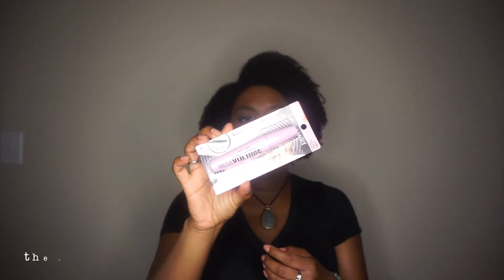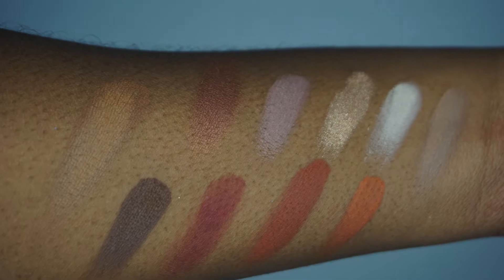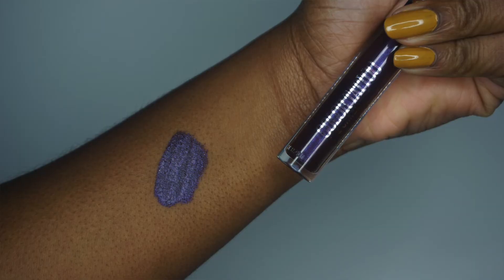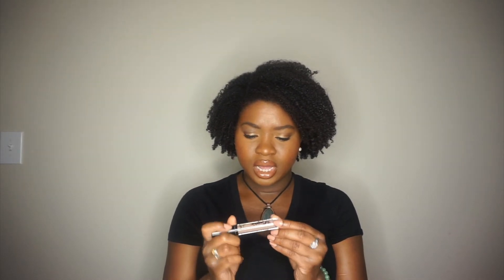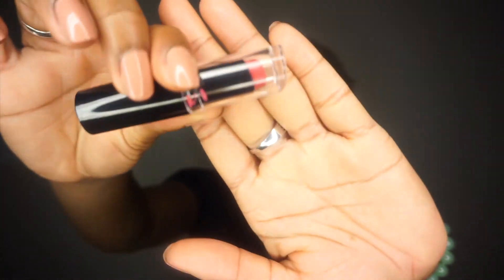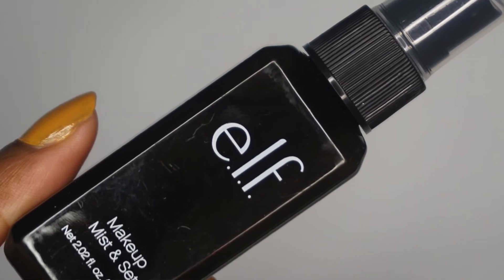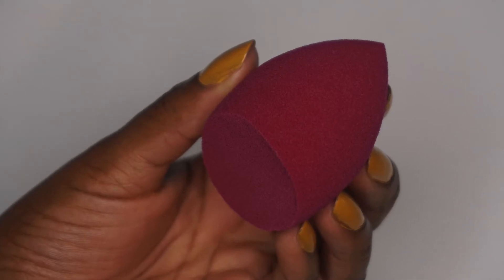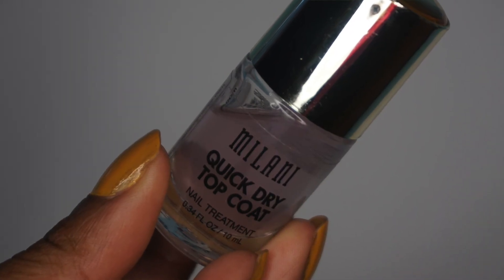Drugstore Haul 2019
This video is a little older (still 2019) but I wanted to share the items that i picked up with you. I am basically uploading all my previously recorded videos because I wanted to work on my editing and uploading everything I have ( as long as the info is still good why not right). I love you to the moon and back xoxo!

Products mentioned:
wet n wild- mega volume mascara
wet n wild- ultimate retractable brow- dark brown
Pixi by Petra- lower lash mascara
wet n wild color icon palette-Rosé in the air
wet n wild color icon palette- Not a basic peach
Maybelline Color Tattoo Eye Chrome Eyeshadow-sharp purple
Maybelline Color Tattoo Eye Chrome Eyeshadow-bold sapphire
Maybelline Color Tattoo Eye Chrome Eyeshadow- fool's gold
NYX  Professional Makeup Lid Lingerie Matte Eye Tint-Iconic
Milani Color Statement Matte Lipstick-Darling
Revlon super lustrous lipgloss- Sky Pink
Wet n Wild MegaLast lip color- Smokin' Hot Pink
L'oreal infallible up to 24 hour fresh wear foundation- Deep Golden
Maybelline instant age rewind concealer- Hazelnut
Wet n Wild color icon blush- Blazen Berry
Black Radiance soft focus powder- Milk Chocolate
E.l.f.- Total face sponge
Maybelline fit me loose finishing powder- 30 medium deep
Wet n wild photofocus face primer- matte
milani- quick dry top coat nail treatment

Makeup Im wearing:
Eyes:
Patrick Starrr-Goal getter palette
N.Y.C. liner (discontinued)
Dior-Diorshow pump n volume 090
Lancome- cils booster XL mascara base
Face:
Lancome- Teint Idole Ultra (520 suede)
Kat Von D- Lock it concealer (D33 warm)
Sephora Blush- Hot flush #13
Covergirl queen- Ebony Bronze
L'oreal- Infallible pro matte 800 cocoa
Laura Mercier- Translucent powder
Laura Mercier- Candleglow #6
Boscia- Porefecting white charcoal mattifying primer
Bobbi Brown-trio palette: Pink Gold glow
Skindinavia- makeup spray

Lips:
Mac- Chesnut lipliner
Mac- Patrick Starrr: Mamastarrr lipglass

Hair: my natural hair

Editing- iMovie
Ringlight- Stellar Lighting (stellar mini diva 12”+ 6’ metal stand)